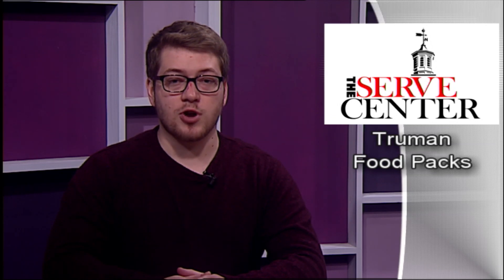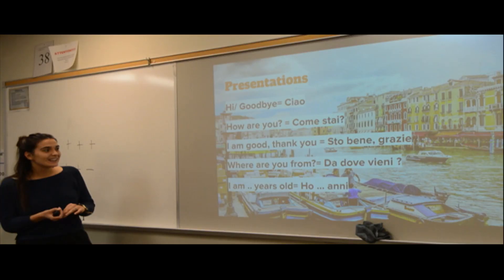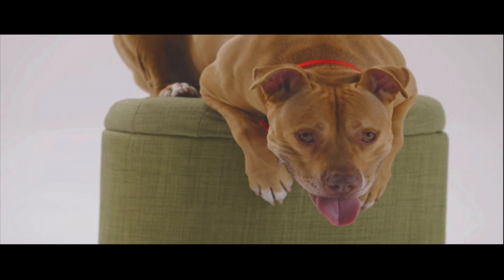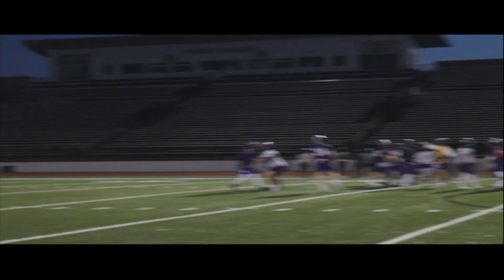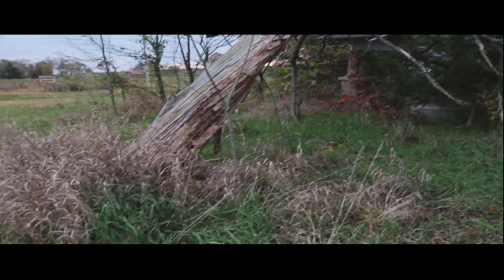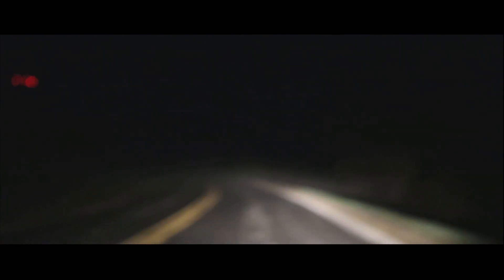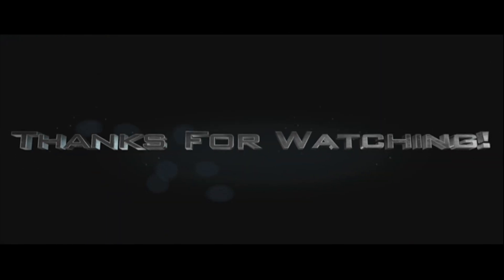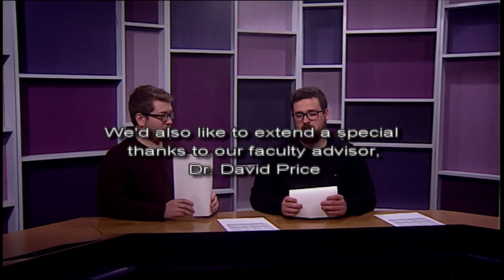TMN TV Live Show: 11/21/19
This week Sam and Gus as look at the International Week program and the last installment of Kirksville Creeps.